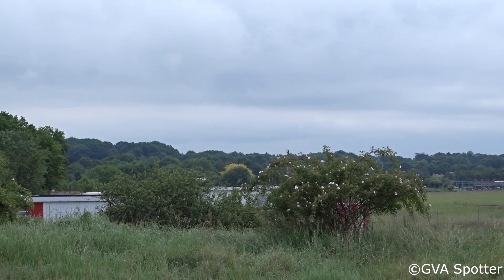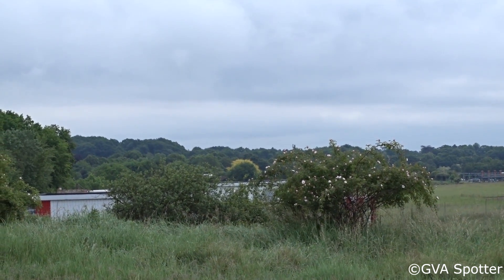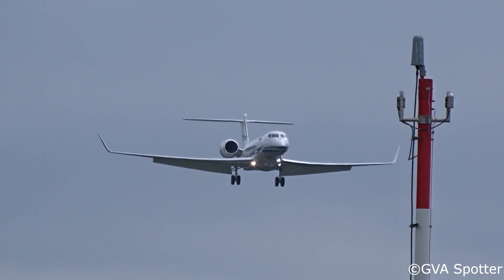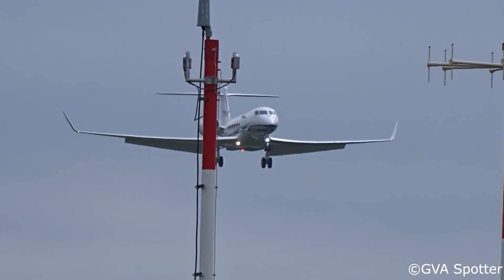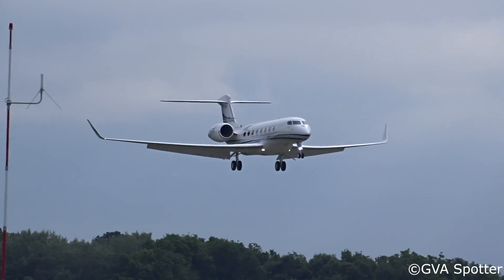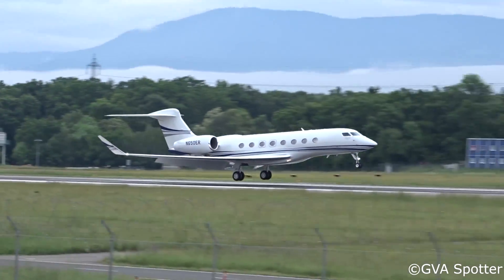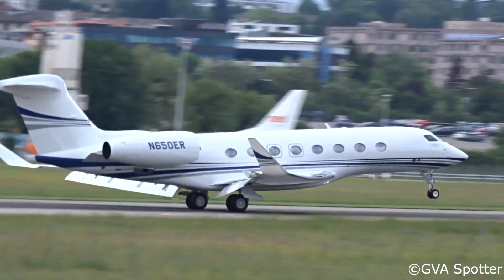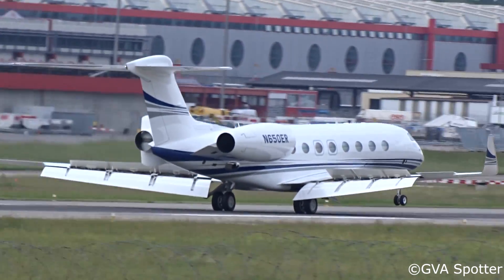[FullHD] Gulfstream's G650ER N650ER landing at Geneva/GVA/LSGG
Here we have again Gulfstream's G650ER ! :) Visited us for EBACE 2017 !

Enjoy !! :D
Operator/Owner: Gulfstream Aerospace Corp
Aircraft: Gulfstream Aerospace G-VI (G650ER) - (GLF6/GR6)
Registration: N650ER
Airport: Geneva Cointrin - GVA/LSGG
Origin: Paris Le Bourget - LBG/LFPB
Callsign: N650ER - "NOVEMBER 6 ECHO ROMEO"
Flight: /
Date: January 22nd 2017

ATC: liveATC.net
Do not use this video without my permission, this is not your video.